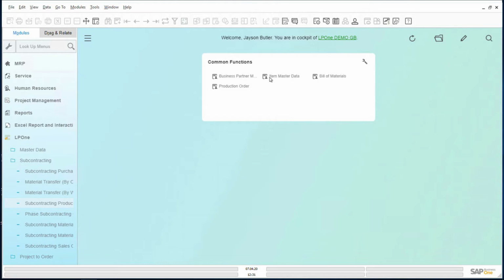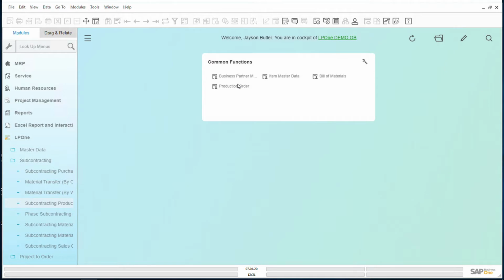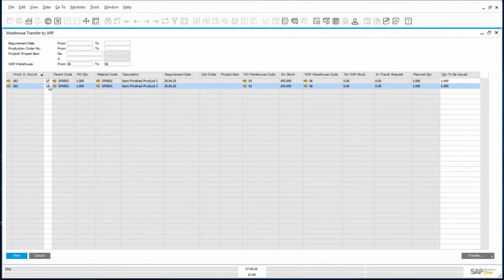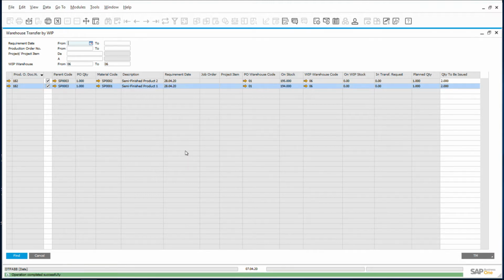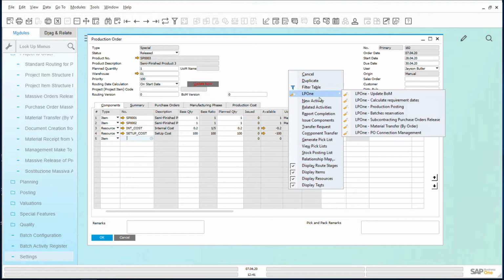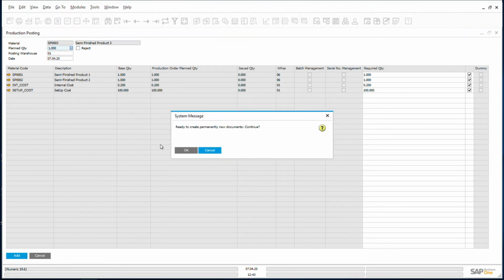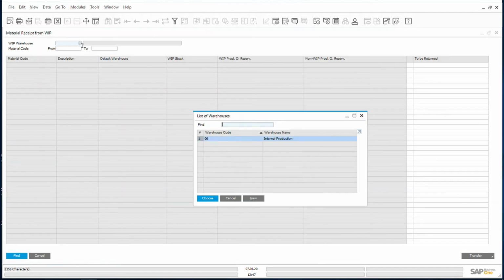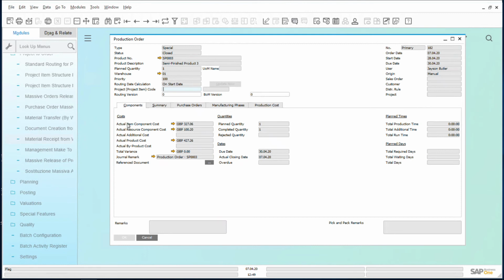LPOne: SAP Business One add-on for Discrete Manufacturing | WIP Warehouse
LPOne is the innovative solution developed for SAP Business One that streamlines your customers’ production processes. In this video you'll learn about how LPOne supports the management of WIP warehouses.